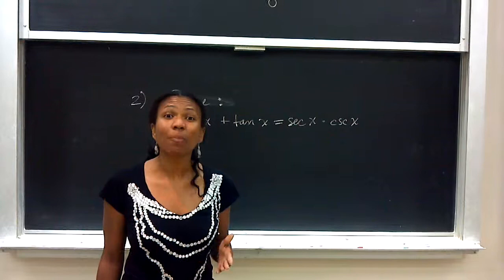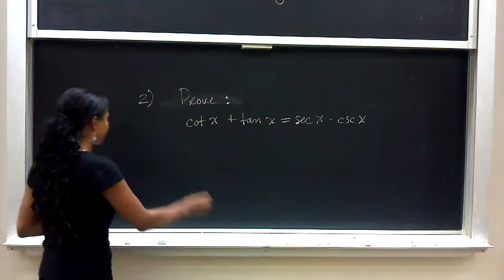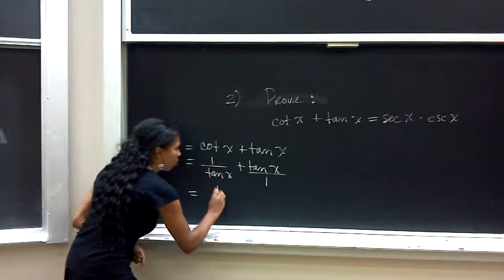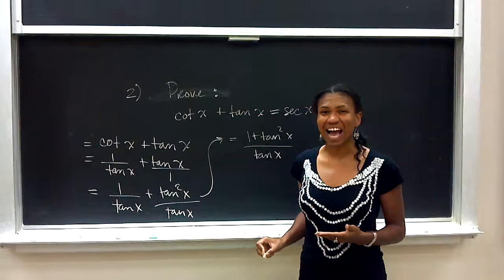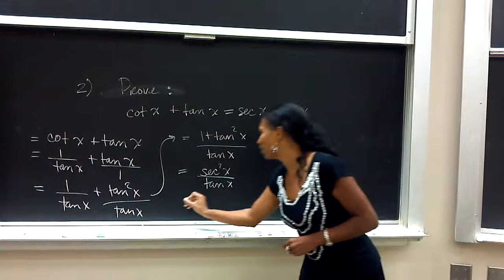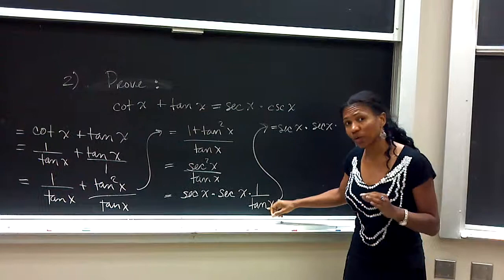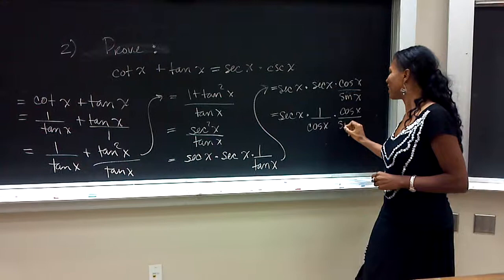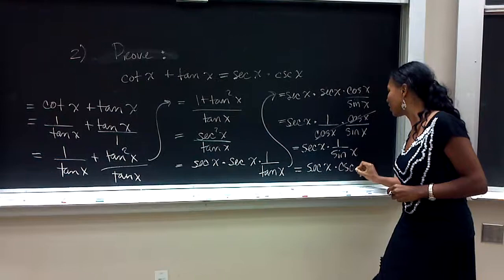Mathaphobia.com │Learn Trig Proofs with Professor Olympia LePoint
Professor Olympia LePoint shows how to simplify a Trigonometry proof. Olympia LePoint explains the Substitution Method within specific Math example.  Olympia LePoint is the author of the math-self help study guide, Mathaphobia:How You Can Overcome Your Math Fear and Become a Rocket Scientist.